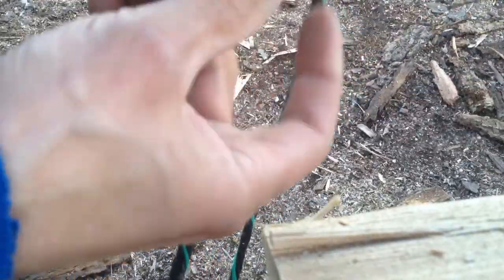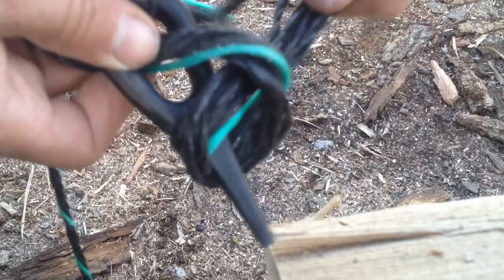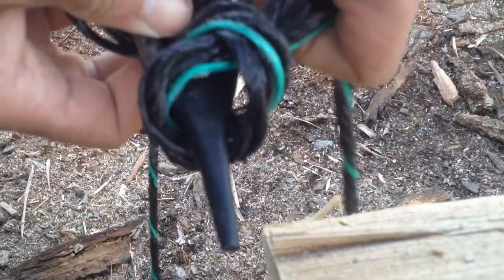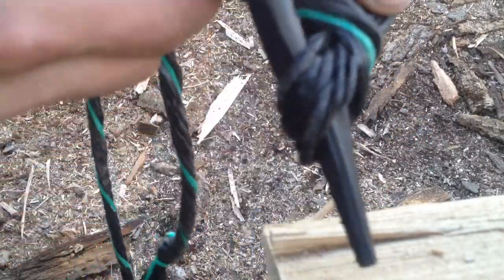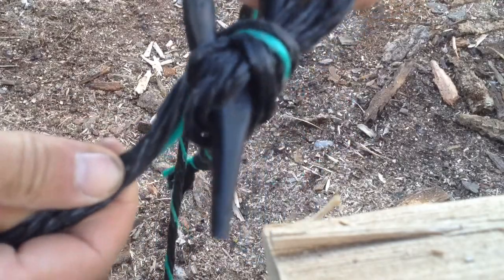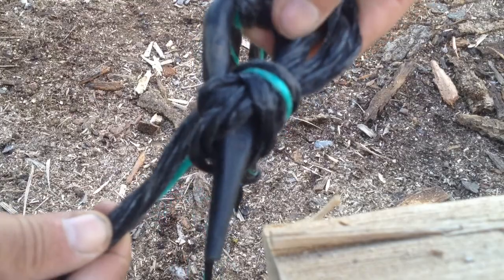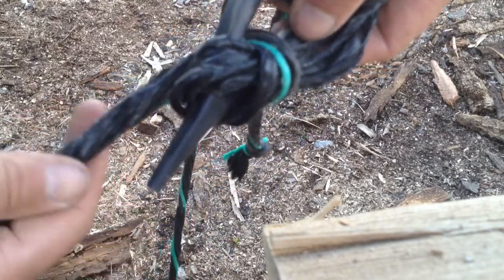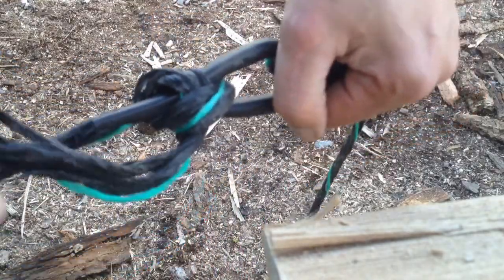Brennholzbündel einfach lösen und binden mit Knoti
Brennholzbündel einfach lösen und Bündeln mit Knoti.